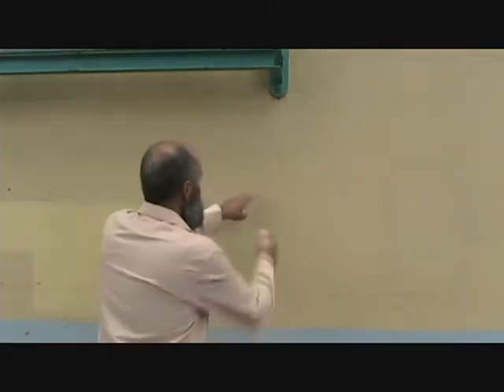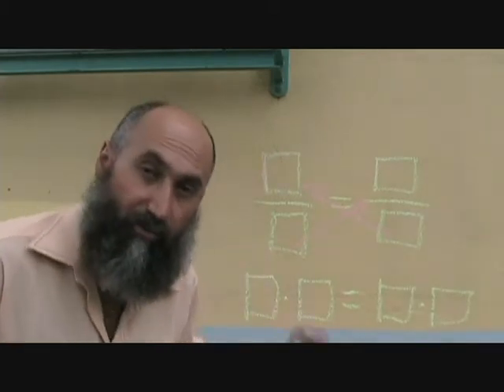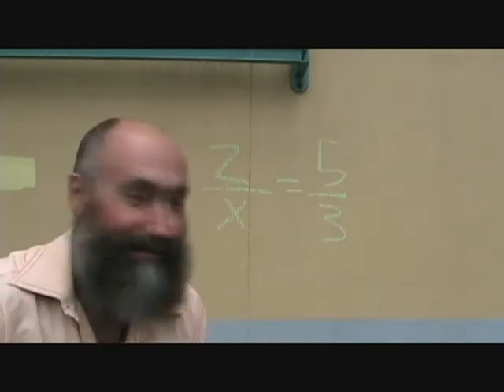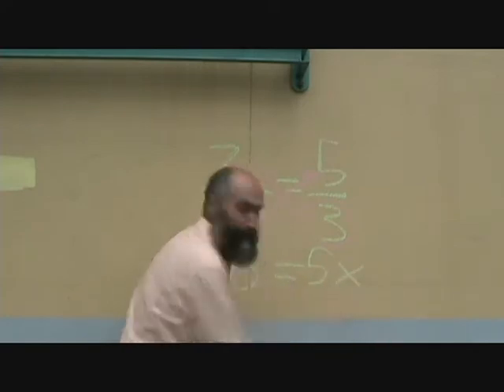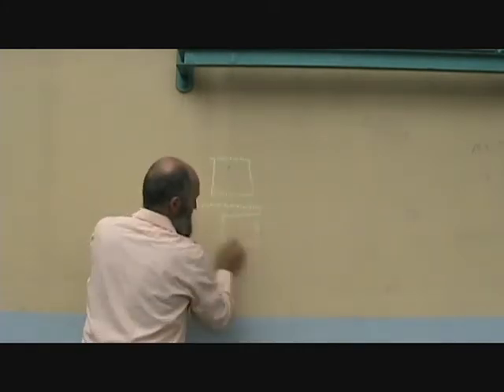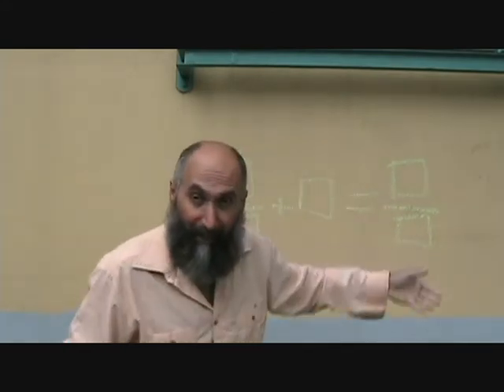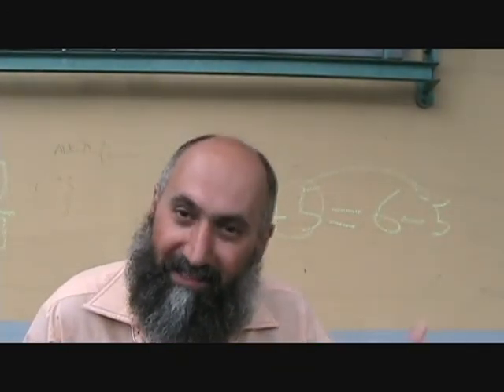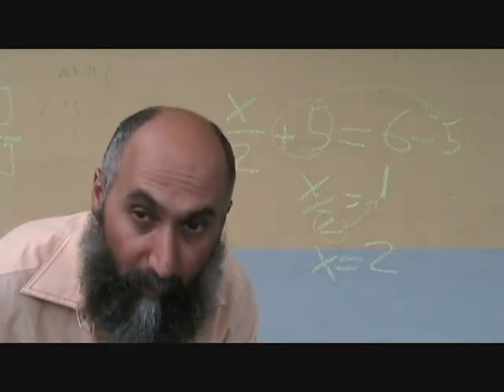Language of Mathematics III (69): Solving Equations - Cross Multiplication